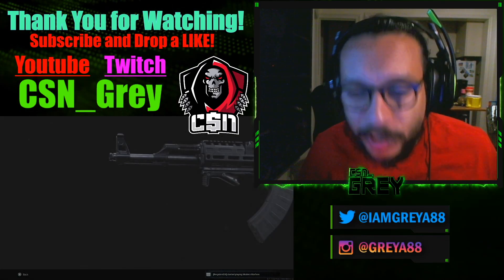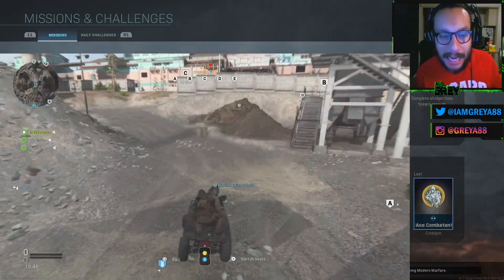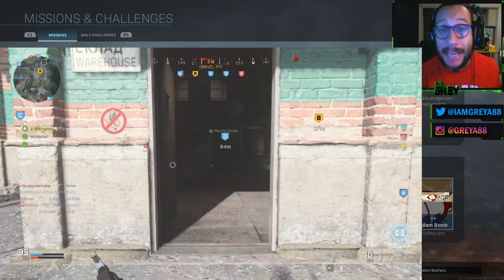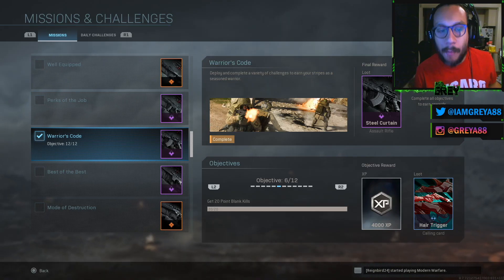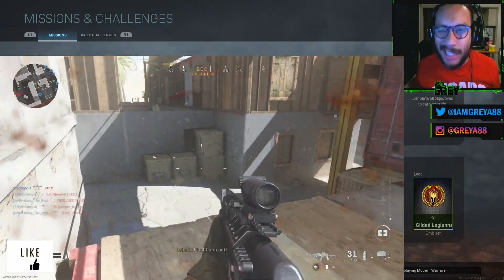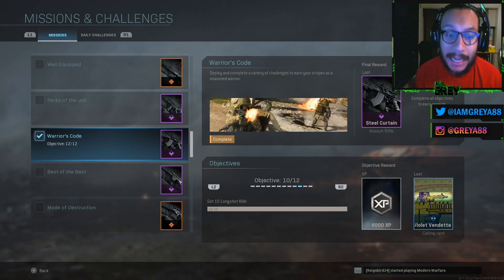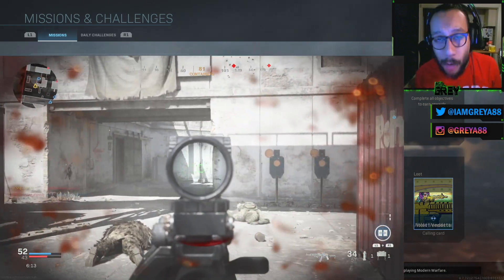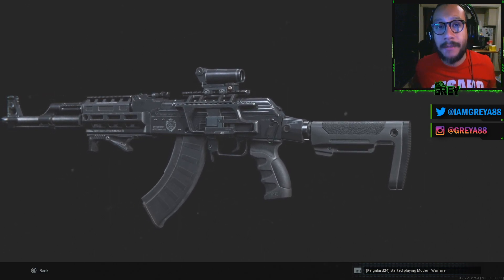Warrior's Code (Steel Curtain Blueprint) MISSION GUIDE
▶︎ This is a Mission Guide on how to complete the Warrior's Code mission for the Steel Curtain blueprint as fast as possible and as easy as possible.